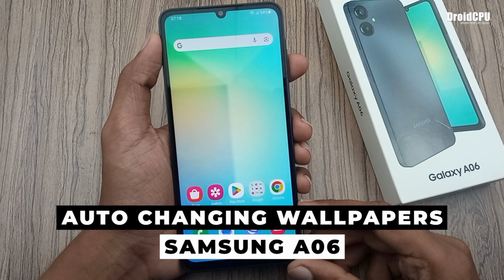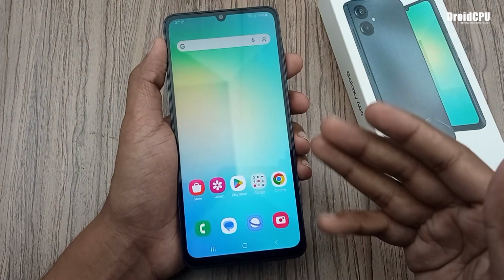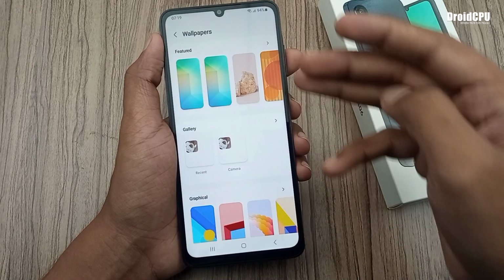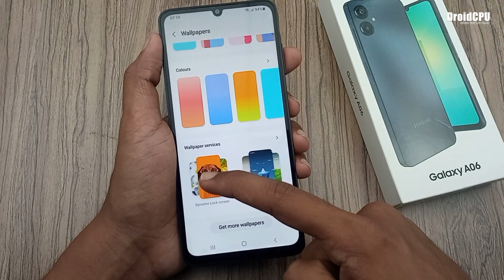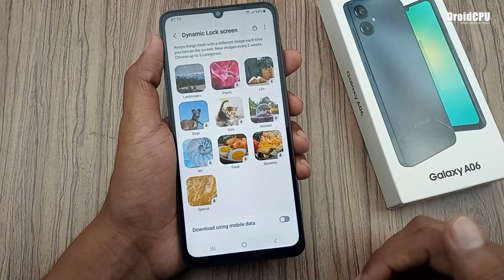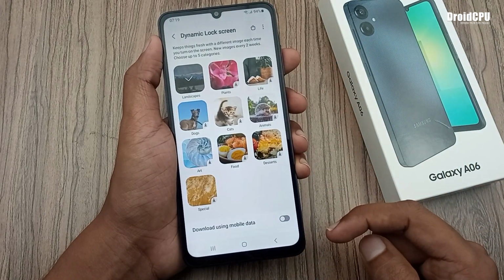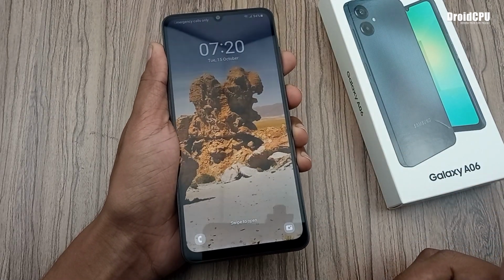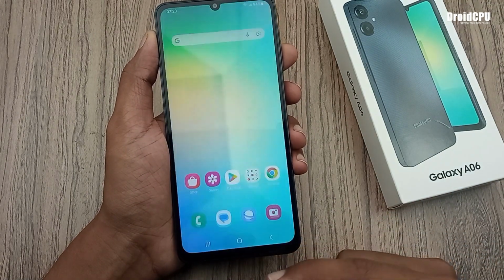Add Automatic Changing Wallpapers Samsung Galaxy A06